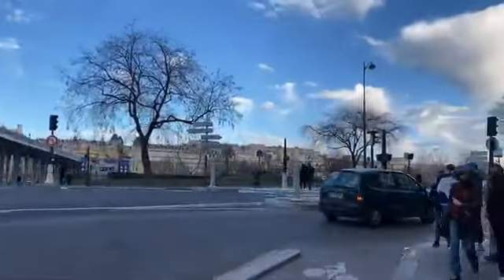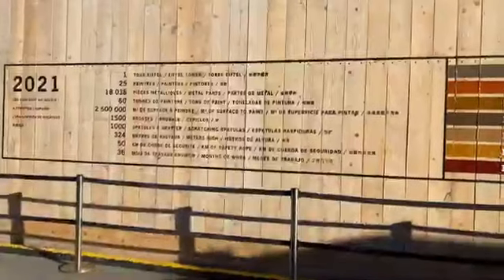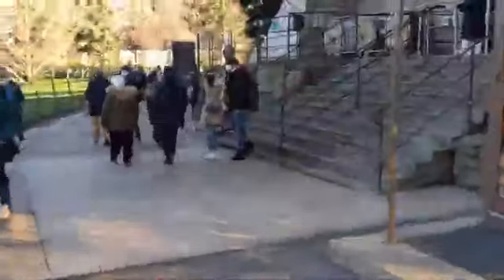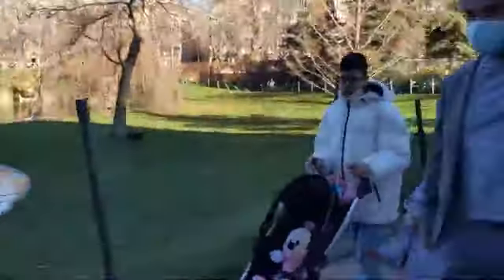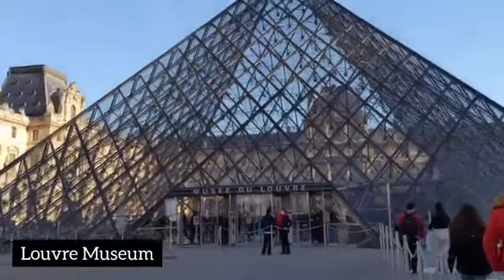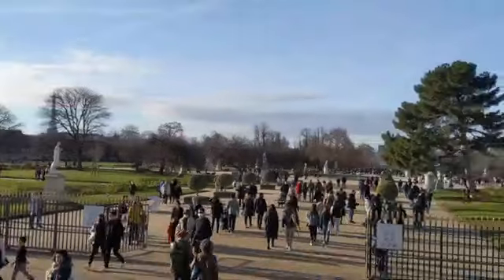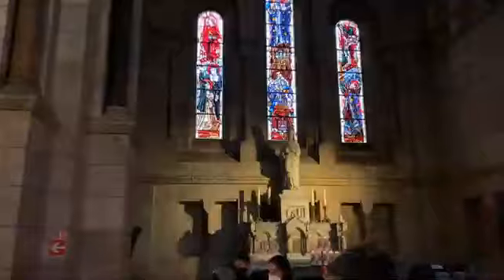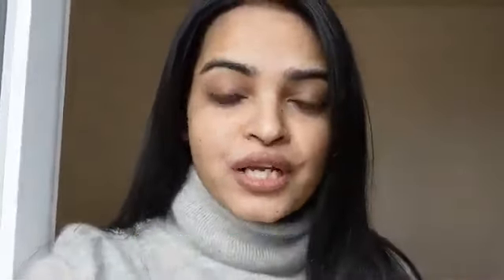Paris VLOG| EIFFEL TOWER| LOVRE MUSEUM| MONTMARTE| NEW YEAR'S EVE in PARIS| The Ruby's way